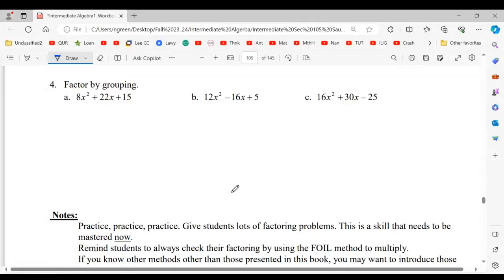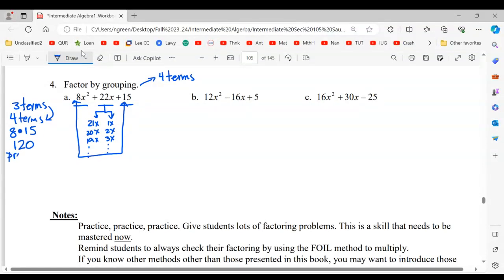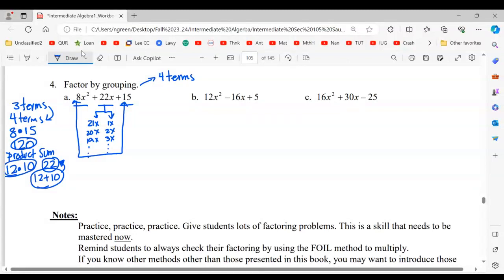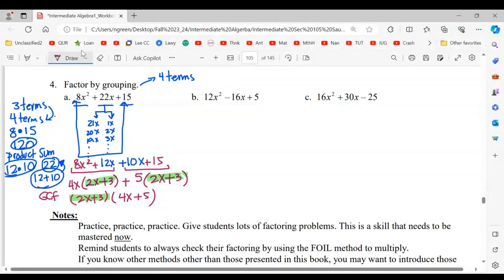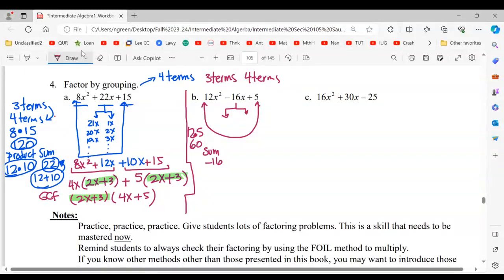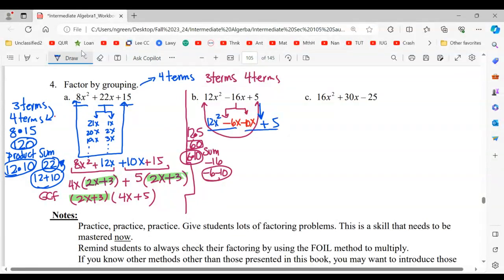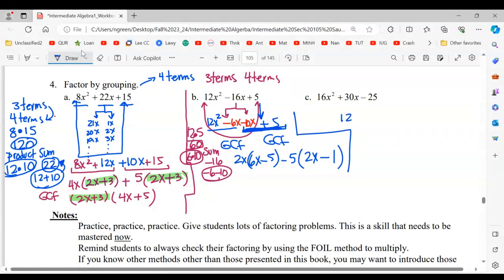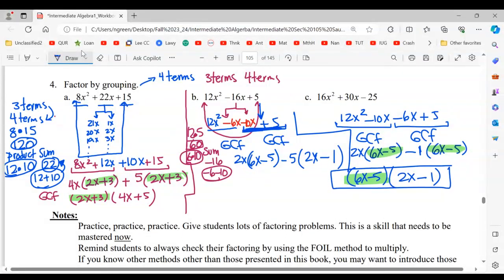Factoring Trinomials 6